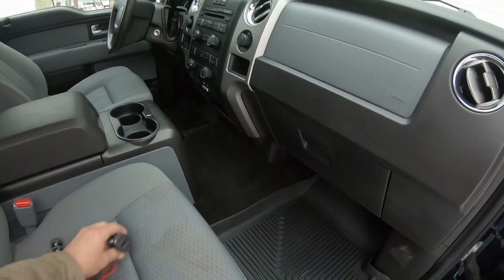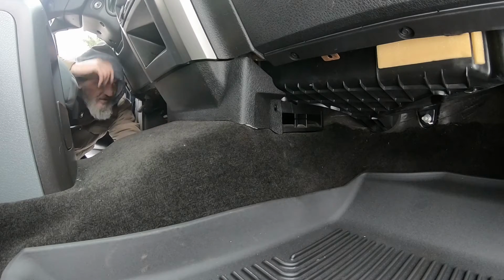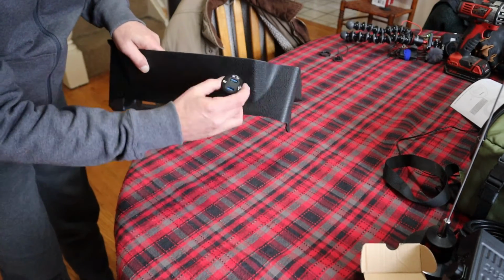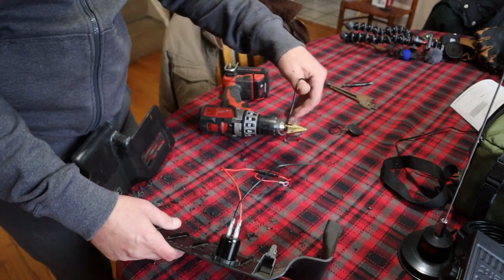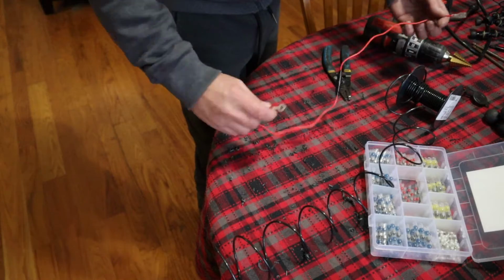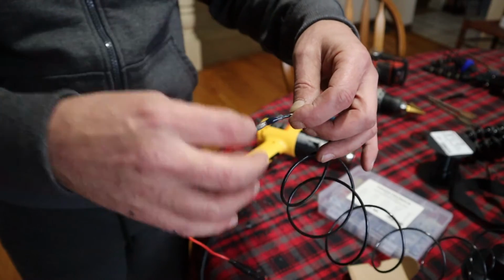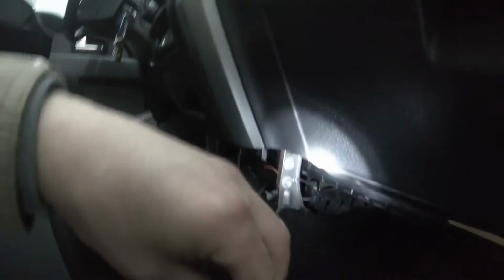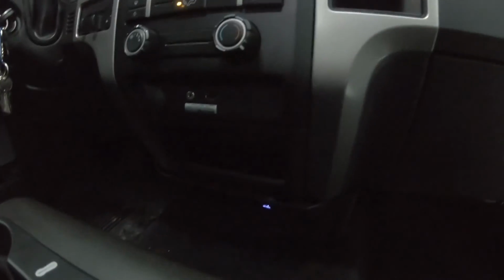F150 USB Fast Charge 3.0 plug install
I needed a hidden USB plug for my wireless charging phone holder. I stumbled upon this jewel on Amazon. I installed it in my 2013 Ford F-150 5.0.

Use this links below to take you to Amazon and it will help fund my channel!!  It won't cost you anything and everything will look exactly the same !!!

The plug
The shrink tube

Quick Charge 3.0 Dual USB Charger Socket, SunnyTrip Waterproof Aluminum Power Outlet Fast Charge with LED Voltmeter & Wire Fuse DIY Kit for 12V/24V Car Boat Marine Motorcycle Truck Golf Cart and More
Brand: SunnyTrip

If you are interested in learning more about mental health, Check out my brothers channel!! Wip at Rambling Schizo